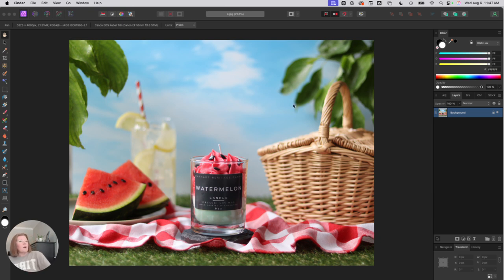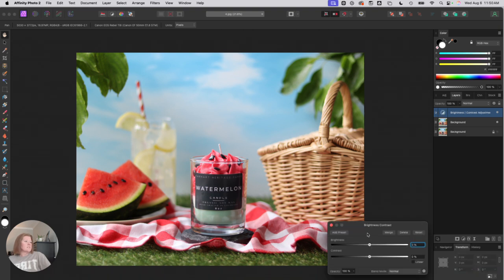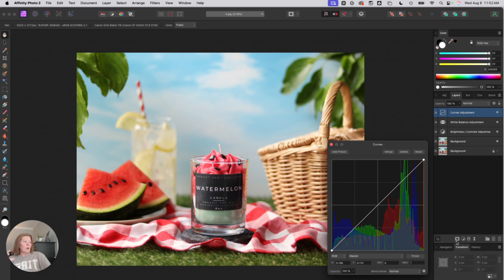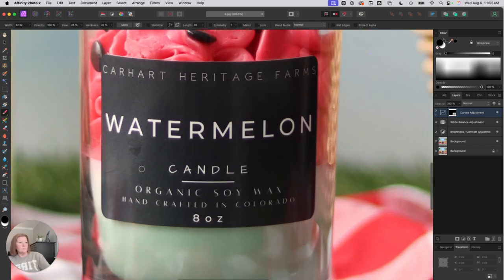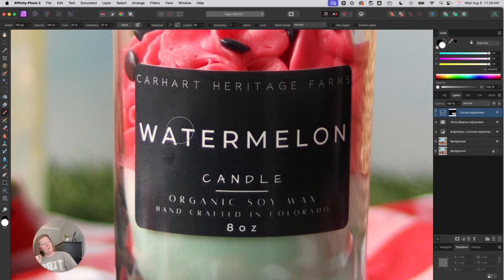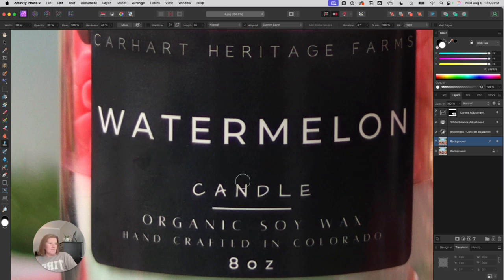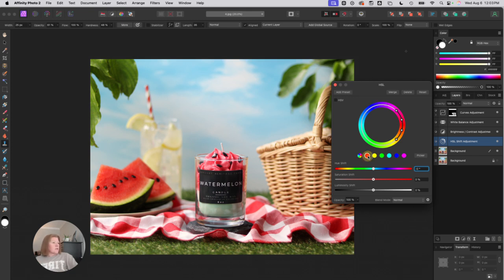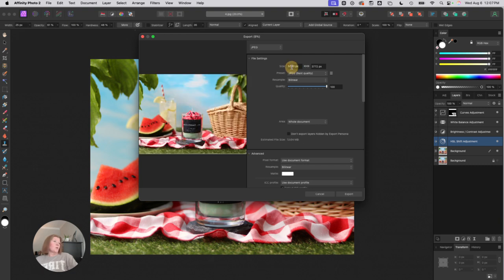How to Edit Vibrant Product Photos in Affinity Photo 2 | Step-by-Step for Makers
Hey, Maker! Ready to take your styled product photos from “meh” to mouthwatering? In this video, I’m walking you through how I edited this vibrant “Slice of Summer” candle scene using Affinity Photo 2 — step by step.

You’ll see exactly how I:
✔️ Used the Curves tool with a mask to clean up the label
✔️ Added pop with selective color adjustments and contrast
✔️ Used the Burn Tool to fix the washed out label
✔️ Applied the Clone Tool for subtle clean-up
✔️ Enhanced overall vibrancy without over-editing

Whether you're editing candles, skincare, or handmade goods, this tutorial will help you elevate your photos while staying true to your brand.

This is the fifth video in my From Start to Finish series, where I show you my full process from planning the photo to styling, lighting, shooting, and editing.

RESOURCES TO HELP YOU TAKE BETTER PRODUCT PHOTOS (FREE + PAID)

👉🏻Download your FREE Complete Guide to Sizing Images for Etsy with NEW CANVA CROPPING TEMPLATES (updated for 2025)

👉🏻 Get your copy of my "Etsy Photo Graphics that Sell" Canva Templates

👉🏻Take Better Product Photos with Your Smartphone FREE 5-Day Challenge

*Quick Disclosure: Some of these links are affiliate links, meaning when you click the link to purchase something on this page, it won't cost you more but I may receive a commission for sharing this with you. Which is great, because I was going to share it with you anyway!